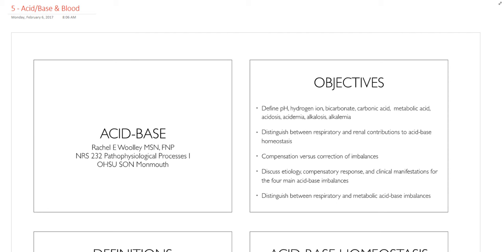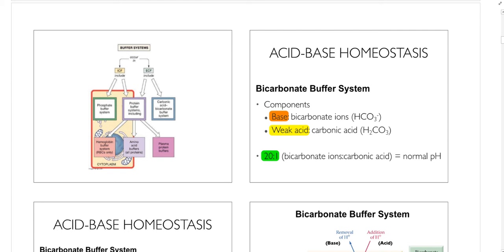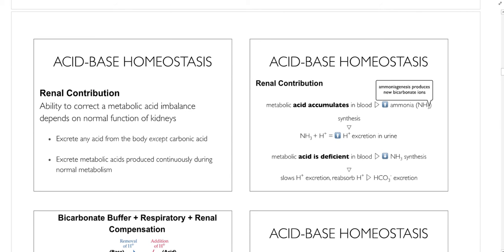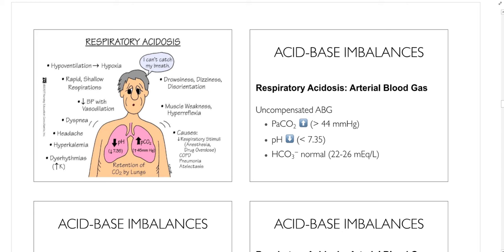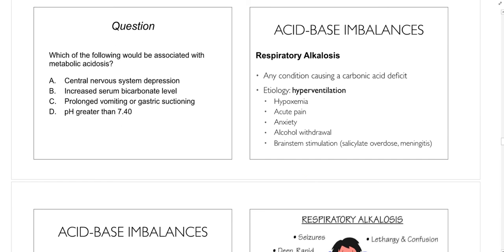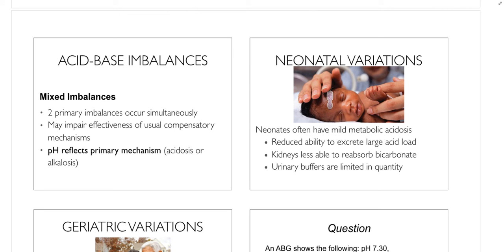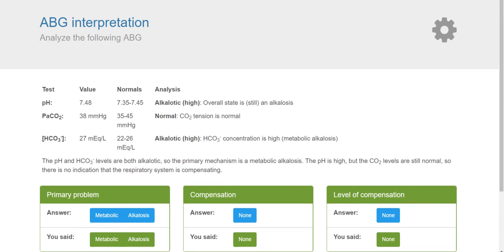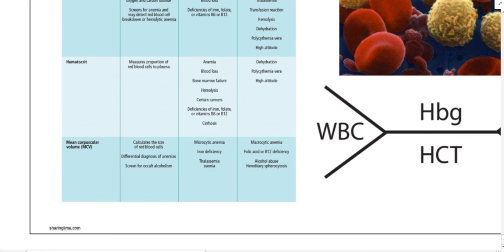Path T1 W5 Acid Base Balance & Blood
Being a little dyslexic, I'm almost certain I goofed up and said some things backwards. Please feel free to point out anything incorrect so I can fix it.